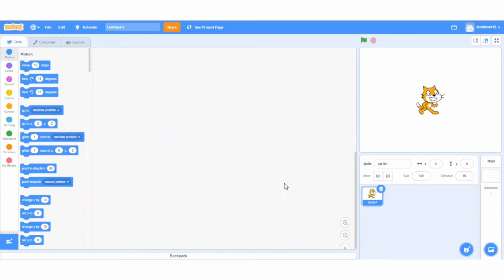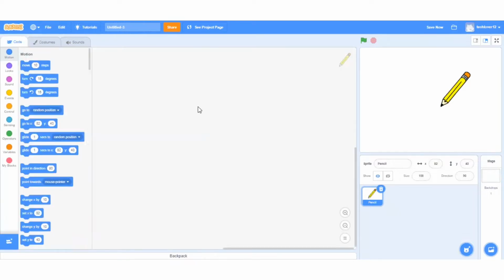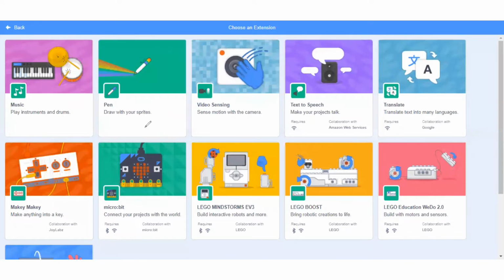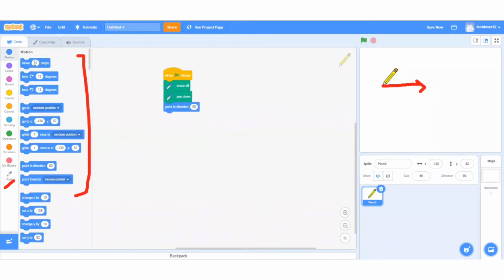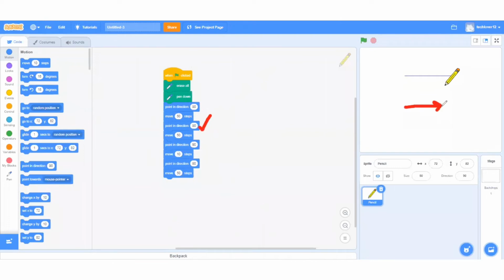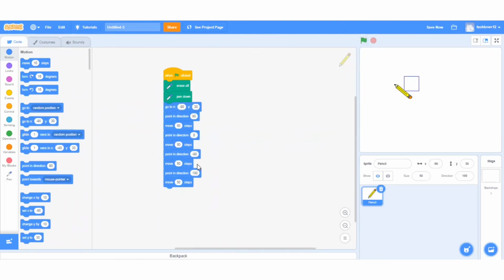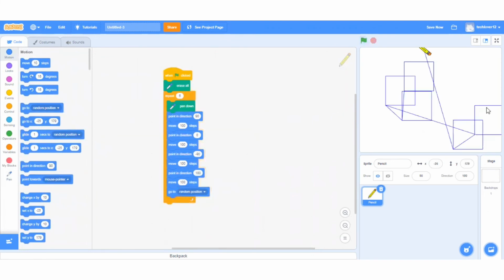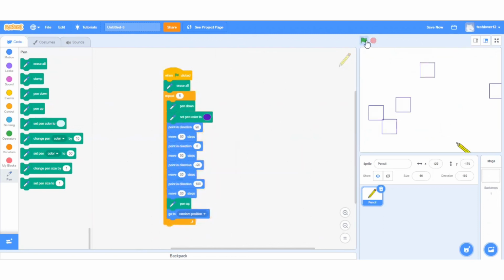Chapter -005 Make Square shape with SCRATCH loop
Hi my little friends!

In today's video I will teach you how to draw a square shape using the PEN extension feature of SCRATCH .

Drop your emails if you have any query or need a one-to -one teaching session:

Also let me know what you want to learn in upcoming videos.

Tada
Ting 💫